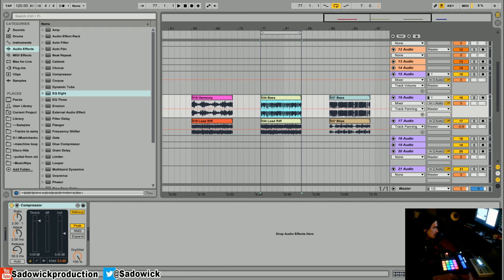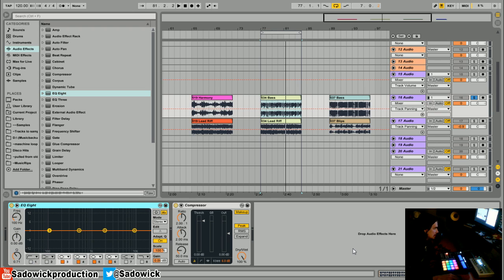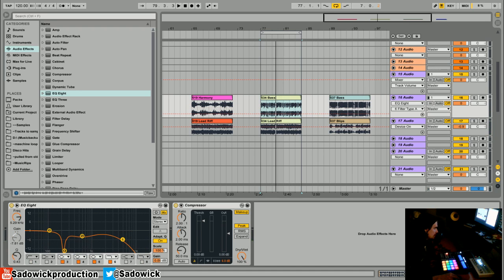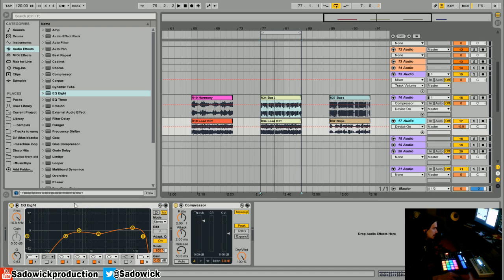Equalization For Beginners 06 - Basic Frequency Conflict Solving